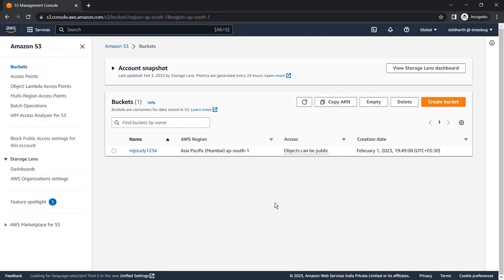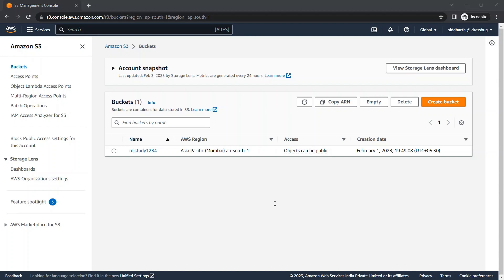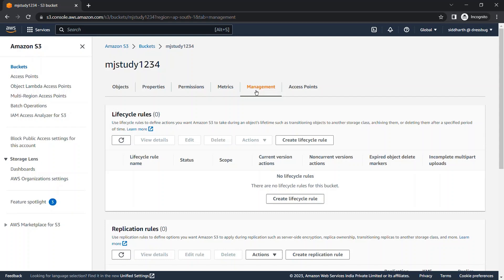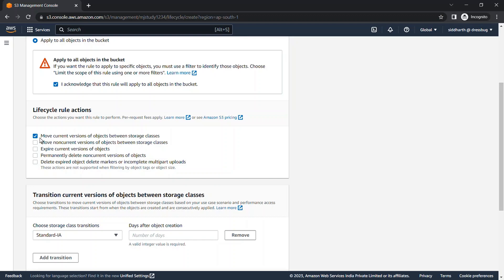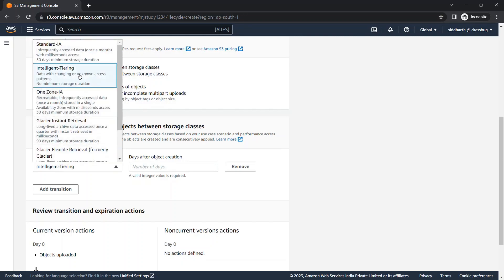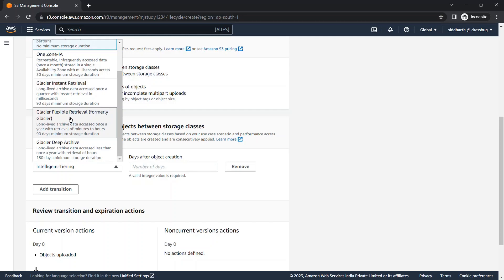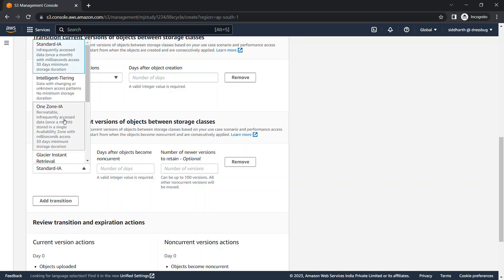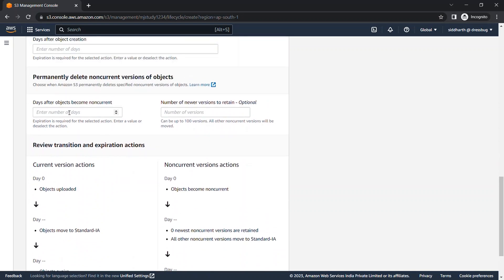AWS S3 | Lifecycle Policy Management in S3 | Configure Step by Step | S3 Storage Classes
By this videos you will get an idea of AWS S3 lifecycle management rule.

Thanks